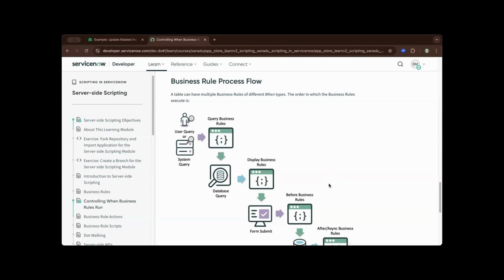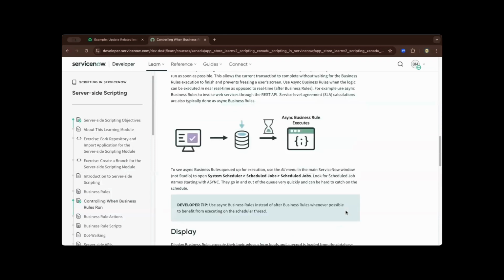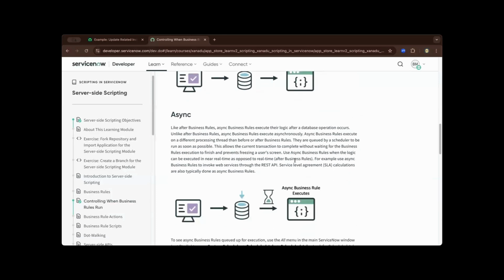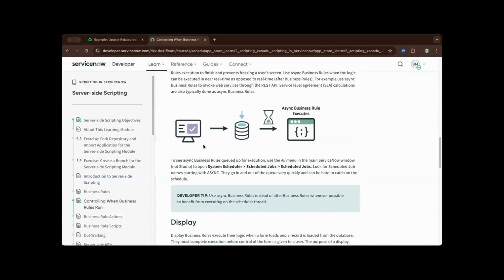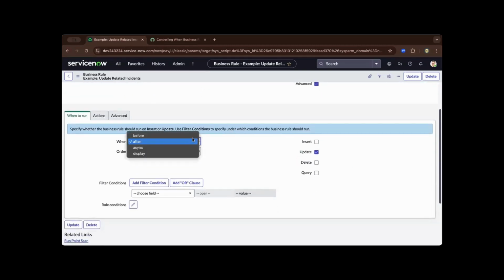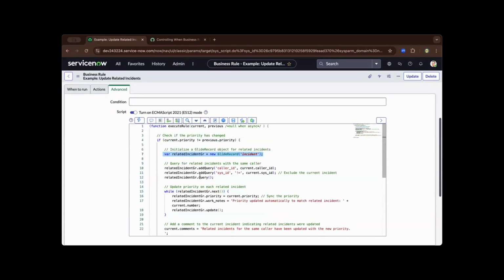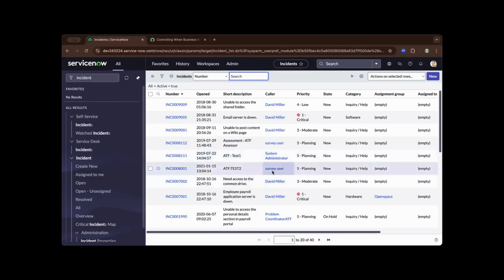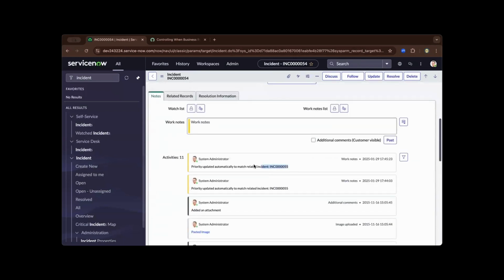ServiceNow Developer Full Course: How Business Rules Execute in ServiceNow | Explained with Examples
This ServiceNow Developer Full Course video explains the fundamentals of Business Rules in ServiceNow, focusing on how they execute behind the scenes, when they trigger, and how to implement them effectively in real-world scenarios.

You'll learn how Business Rules are used in ServiceNow backend processing, how execution order works, and what distinguishes them from client-side scripts. Whether you're preparing for a ServiceNow developer job or aiming to sharpen your ServiceNow scripting skills, this video gives you a solid understanding of server-side automation logic.

What you’ll learn:

What Business Rules are in ServiceNow

Types of Business Rules: before, after, async, and display

How execution order and timing affect logic

Real-world examples of Business Rules in action

Best practices for writing maintainable and effective rules

This video is perfect for:

New and aspiring ServiceNow developers

Admins working on backend automation

Learners preparing for the ServiceNow Certified System Administrator exam

Professionals advancing their ServiceNow careers

Make sure to watch until the end for bonus tips on how Business Rules differ from client-side scripts and how to choose the right approach for your use case.

To go beyond the basics, enroll in live instructor-led training at ilearntech.co.uk for full lab access and real-world project coaching.